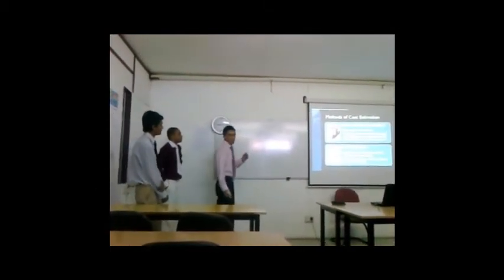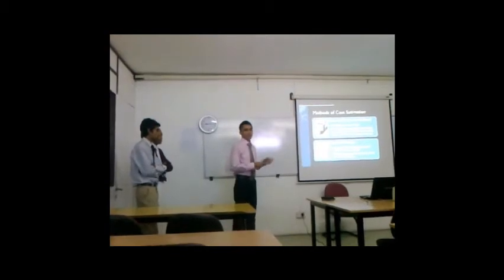ZakOz ShoW Part1.wmv